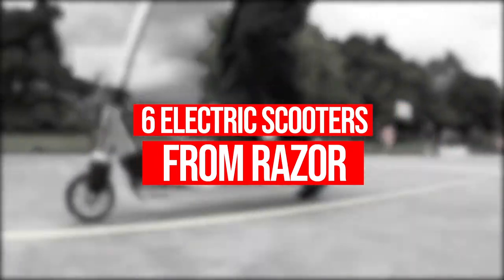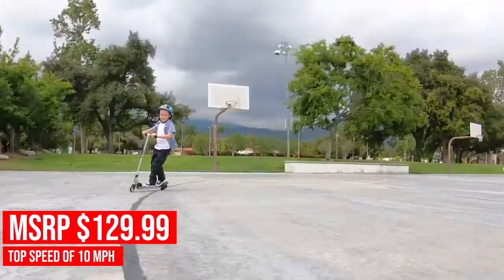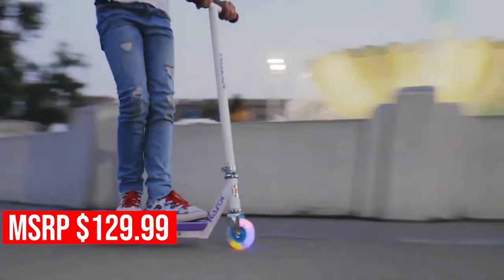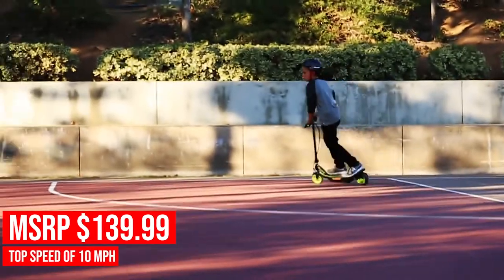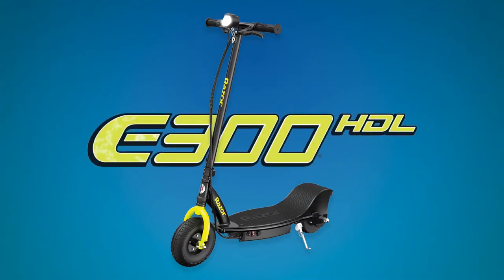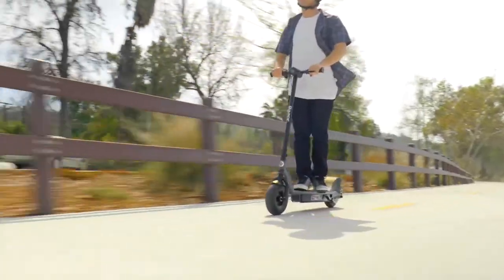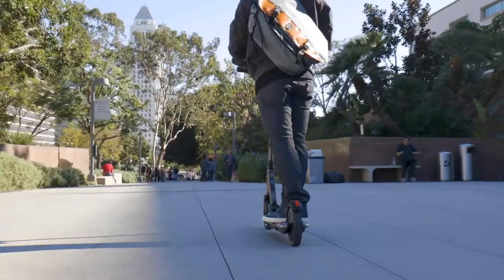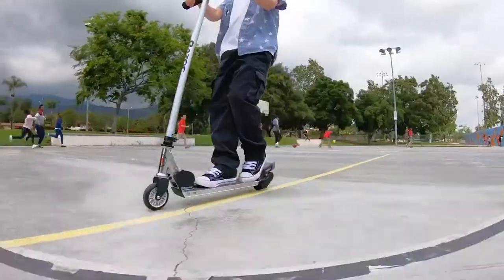Razor Electric Scooter Turbo A Black 16km/hr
Razor turbo a black label electric scooter features a push-to-start, high-torque, 80-watt, geared-wheel motor, providing lithium-ion powered electric scooter action at speeds up to 10 mph (16 km/h) for up to 25 minutes of continuous use.

The Razor Turbo A Black Label electric scooter features a push-to-start, high-torque, 80-watt, geared-wheel motor, providing lithium-ion powered electric scooter action.  This unique, foot-activated, electric-powered scooter amps up your ride, hitting speeds of up to 10 mph (16 km/h) for up to 25 minutes of continuous ride time.  When it?s time to recharge, the Turbo A Black label offers an easy-change, quick-charge battery pack for a limited down time.

Features
The Razor Turbo A Black Label electric scooter features a push-to-start, high-torque, 80-watt, geared-wheel motor, providing lithium-ion powered electric scooter action at speeds up to 10 mph (16 km/h) for up to 25 minutes of continuous use.
Urethane wheels deliver a smooth, solid ride.
Compact and lightweight, the Turbo A Black Label folds for easy portability and storage.
 The included easy-change, quick-charge battery pack reduces down time.

Specification
?  Speed: Up to 10 mph (16 km/h)
? Run Time: Up to 25 minutes of continuous use
? Motor: 80-watt, push-to-start, high-torque, geared-wheel drive
? Throttle: Electronic, pressure sensor, foot-activated controlled
? Brake: Rear-fender with power cut-off
? Deck: Aluminum
? Handlebars: Folding, steel
? Grips: Foam
? Downtube: Aluminum with easy-folding mechanism
? Wheels: Urethane
? Battery: 10.8V lithium-ion pack, easy-change, quick-charge (UL2271)
? Includes: Battery charger
? Patent Pending
? Age: 8+
? Max Rider Weight: 110 lb (50 kg)
? Assembled Product Dimensions: 26.3? x 11.0? x 32.9? (66.8 cm x 28.0 cm x 83.6 cm)
? Product Weight: 7.33 lb (3.33 kg)